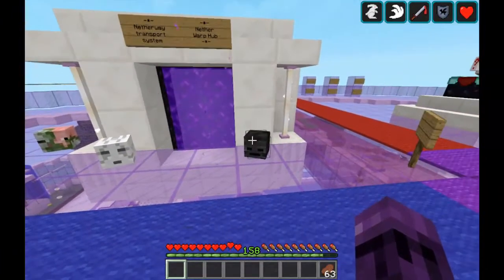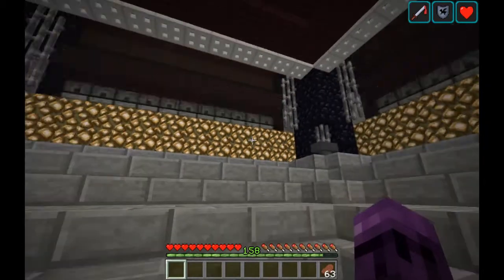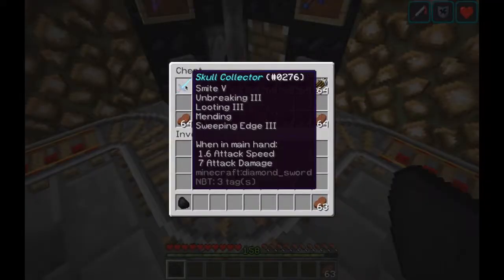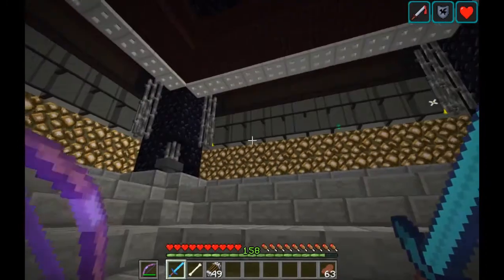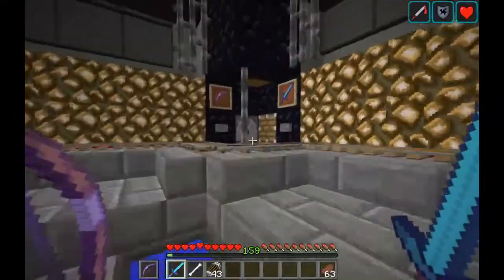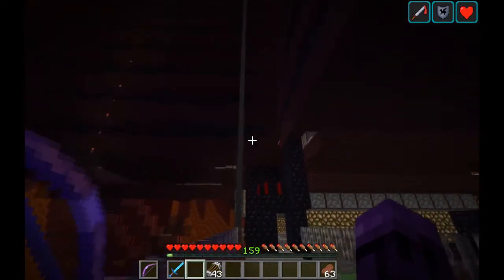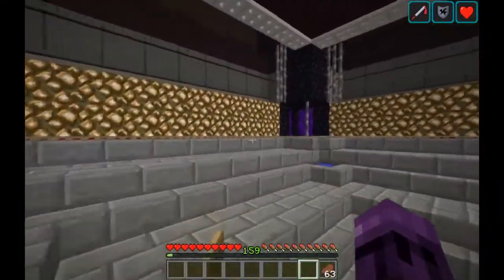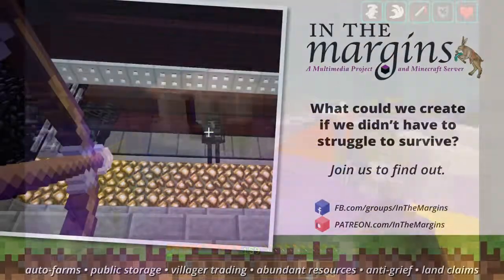HOW TO USE: The Server Wither Skeleton Farm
(Attribution, Non-Commercial, Sharealike)
This license lets others remix, tweak, and build upon your work non-commercially, as long as they credit you and license their new creations under the identical terms.
Part of the HOW TO USE playlist for In The Margins

—X—

ABOUT US

In The Margins is a multimedia project and Minecraft server. At the time of this video, we are running 1.12.2. Our server is whitelist only, mostly vanilla, and post-scarcity, with a focus on arts, education, recreation, and cooperation.

Server admins:
InMyOwnWorld (they/them)
CheshireKate (she/her)

—X—

CREDITS

Captions, video, voice, editing, & design by InMyOwnWorld

~o~

Intro theme song:
Summers Playing Pinball, by Lee Rosevere

One summer morning a man woke up, smiled and said, ‘Today will be a good day.’
by The Max Johnson Rubber Mustache Quartet

~o~

Software:

Minecraft 1.12.2
InDesign and Photoshop CS4 (intro/outro images)
OBS Studio (screen recording/game sound)
Audacity (voice)
Lightworks (video editing/production)

~o~

~o~

~o~

Push key to see light levels from non-sky sources.

JourneyMap
Real time mapping as you explore, and waypoint marking.

Optifine
Better framerates, better graphics.

CMDCam
Cinematic camerawork, using player as camera.

Happy crafting!
—InMyOwnWorld